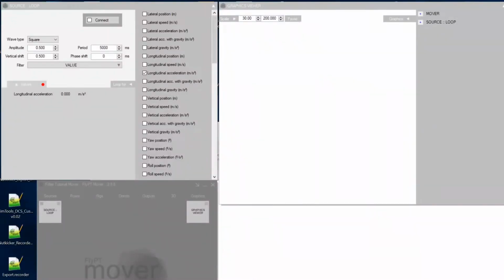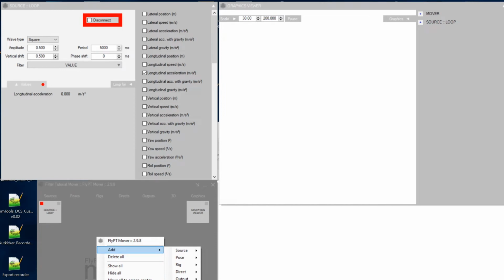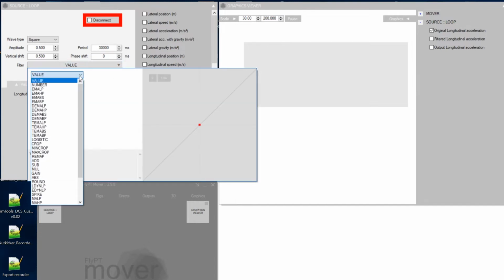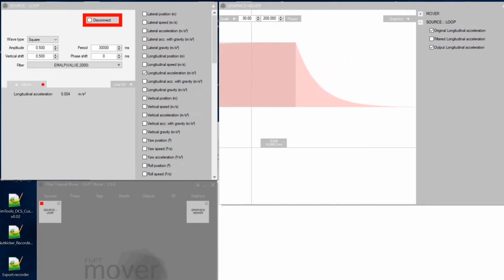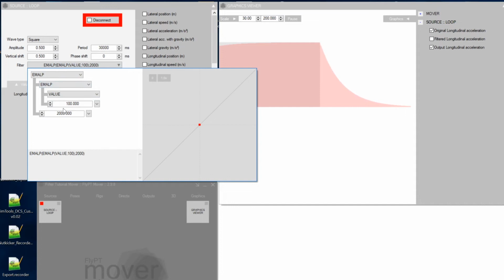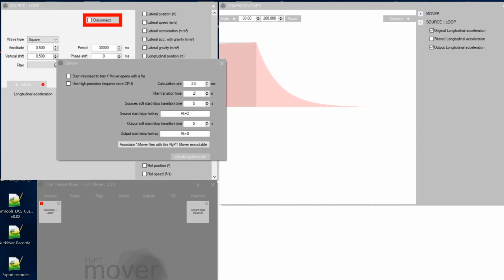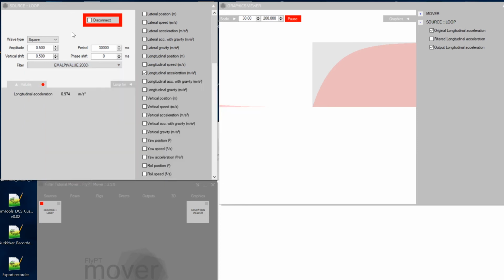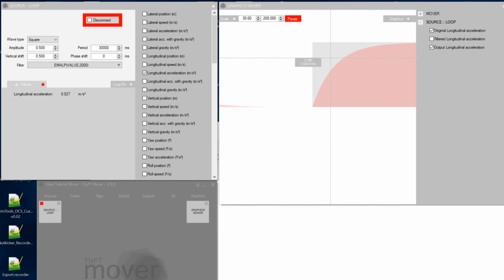LP Filters 6